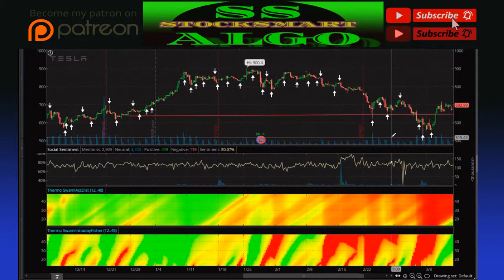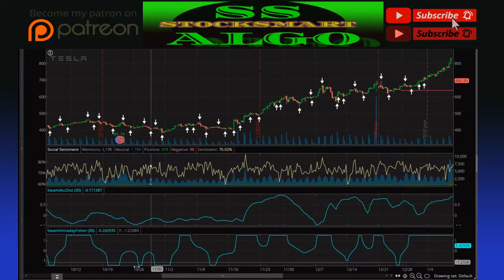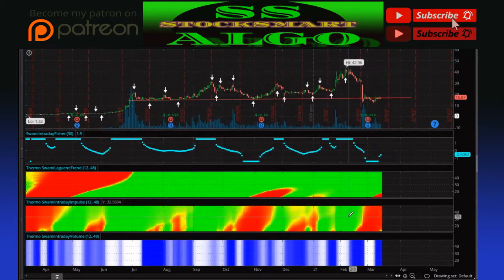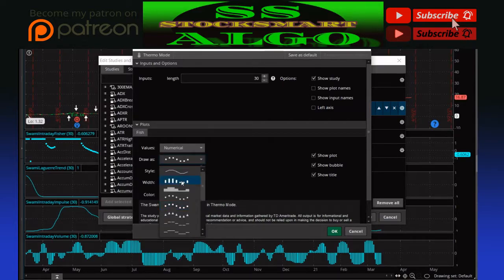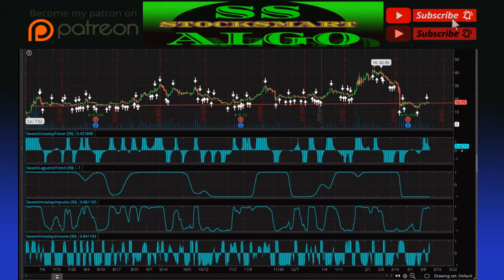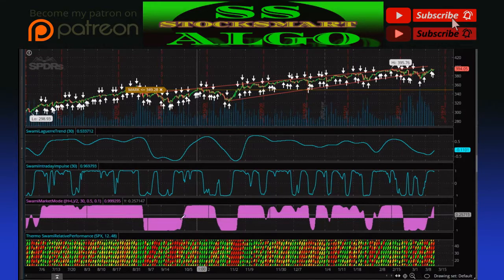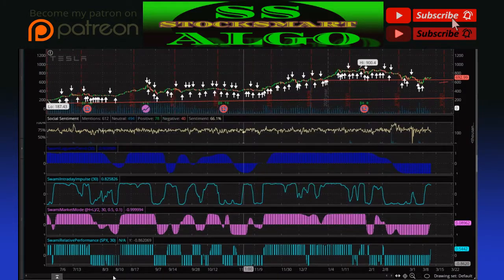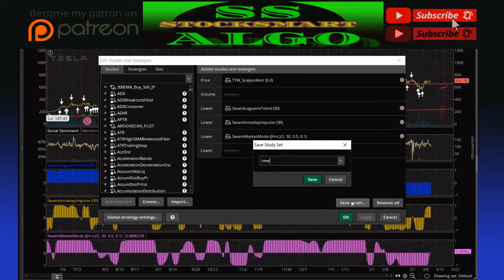THERMO SWAMI INTRADAY FISHER THERMO TRADING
I'm using the thermo Swami indicators and adjusting the settings to see if there is another way to read the information.